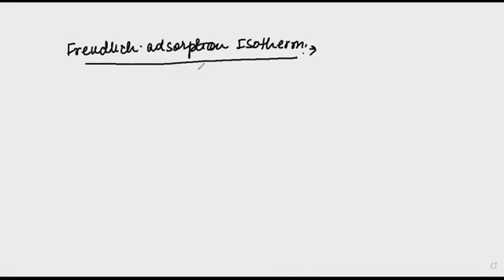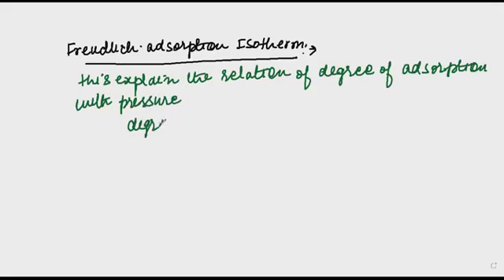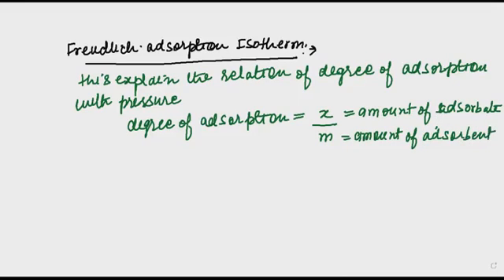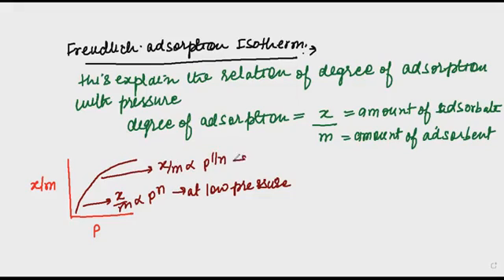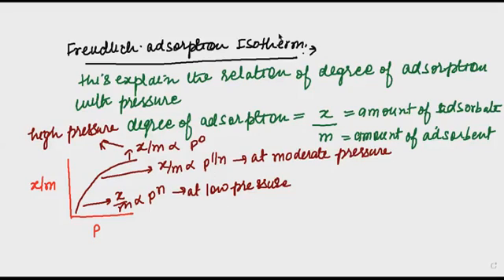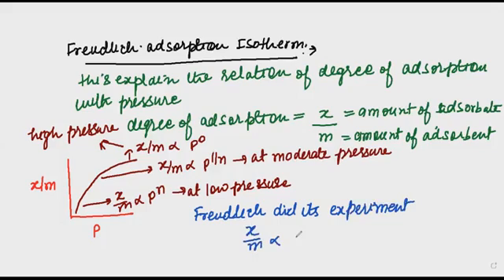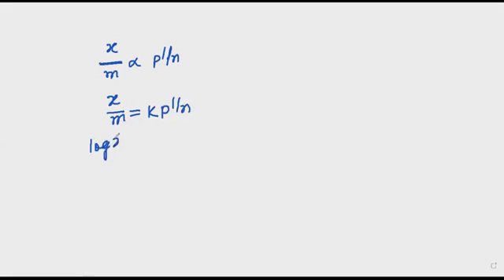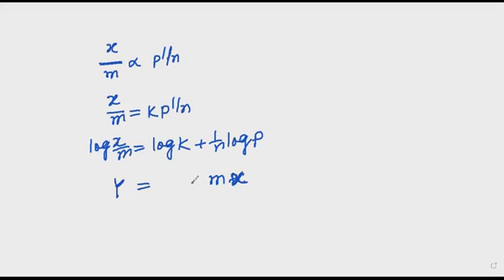surface chemistry -3 - classs12 ( chemistry)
freudilich adsorption Isotherm and effect temperature on adsorption